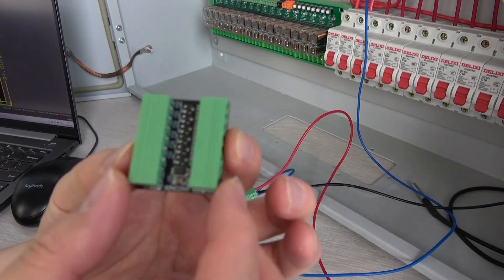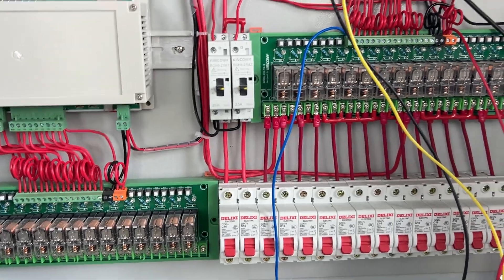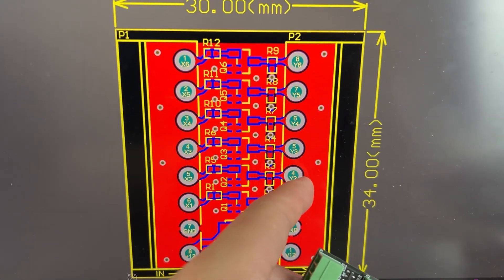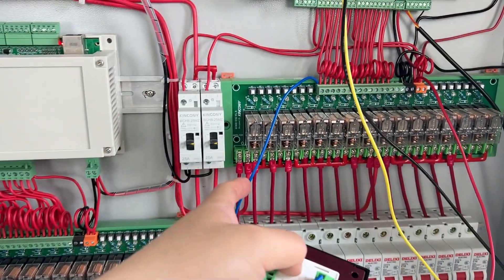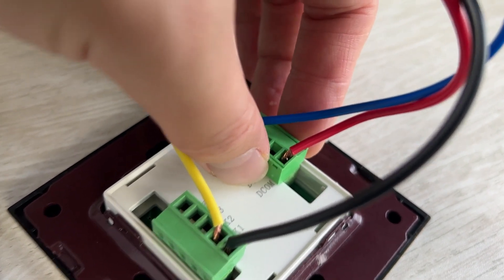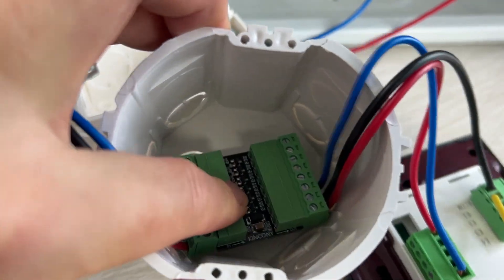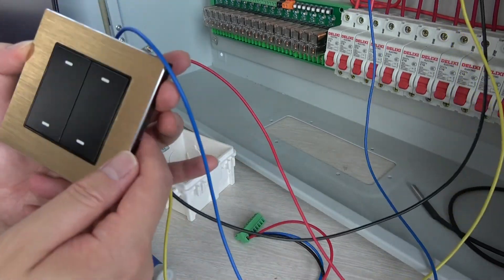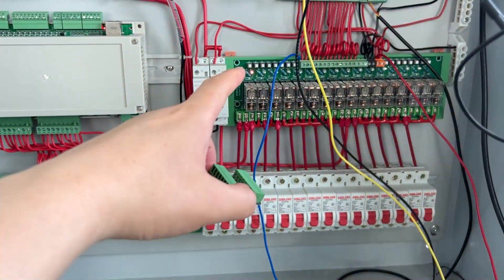logical level converter module for switch panel LED state feedback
the module will convert dc12v to 0v,   0v to 12v.